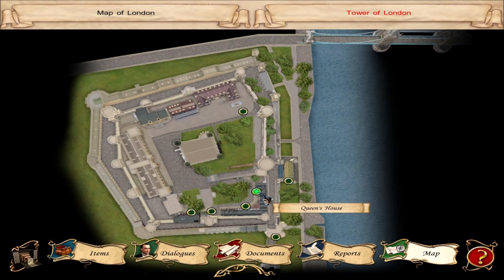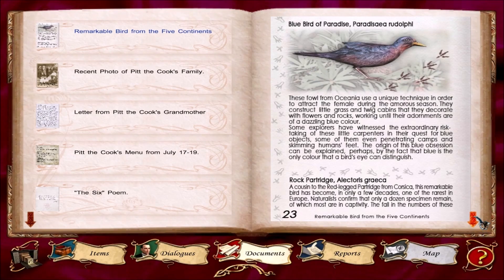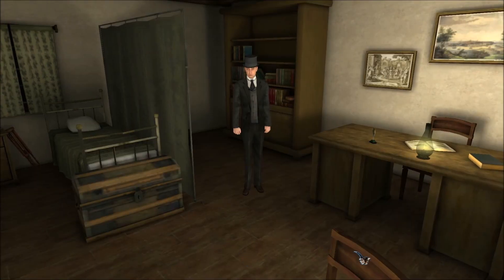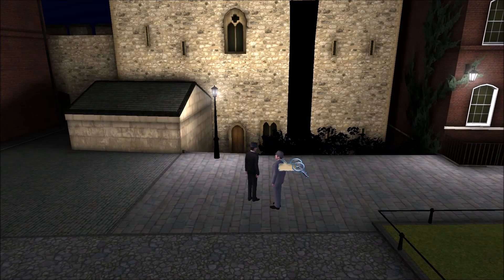Sherlock Holmes Versus Arsene Lupin (Part 9): Capturing Three Birds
Part 9 of 28, of a blind playthrough of "Sherlock Holmes Versus Arsene Lupin". In this part, Sherlock Holmes finishes the storeroom puzzle. He finds his first bird: a chicken. Holmes gets things from the dormitory, including a book which lets him identify a bird by the scaffolding. This bird likes blue things, so Holmes lures it with blue things, then captures it.

Holmes wanders around after that, until he finds a third bird in the trees. He identifies it as a partridge and uses a bird call to capture it. The next bird is on a rampart, and Holmes gets lost, trying to find it.